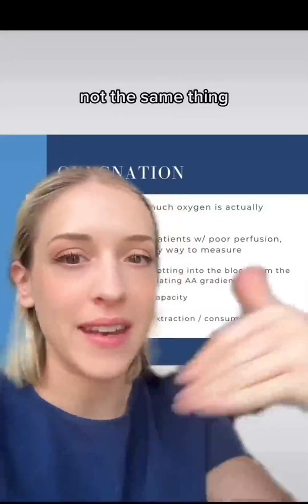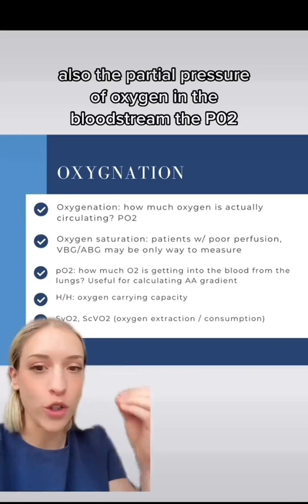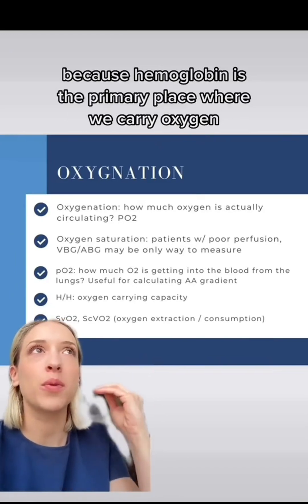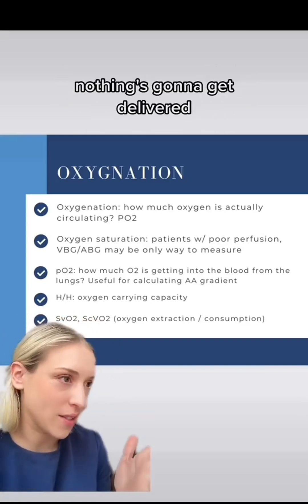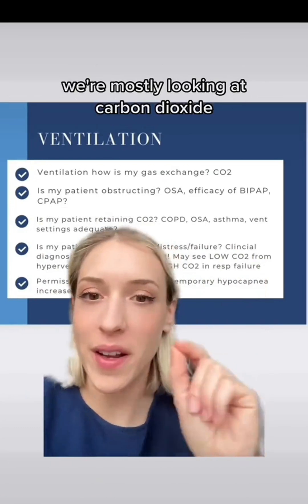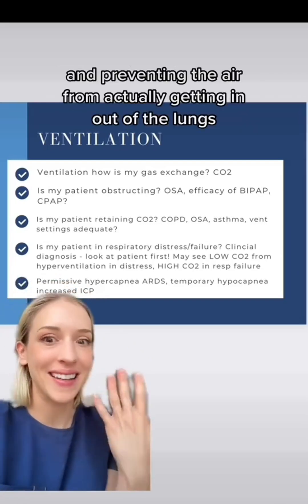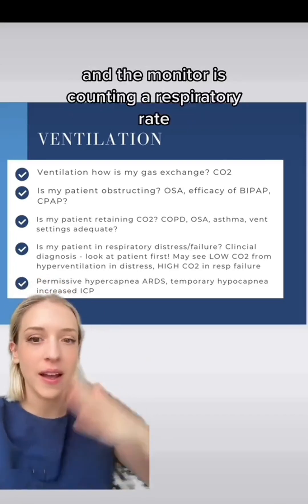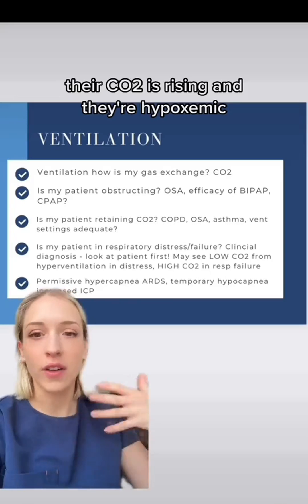Who else didn’t fully understand oxygenation vs ventilation as a nurse 🙋‍♀️ Often times we wrongly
Who else didn’t fully understand oxygenation vs ventilation as a nurse 🙋‍♀️ Often times we wrongly assume a good oxygen saturation means good ventilation- but you could be missing something! We dive deep into this concept, plus blood gas transport, acid base balance, and reading ABGs in the CCA membership this month! Come join us!